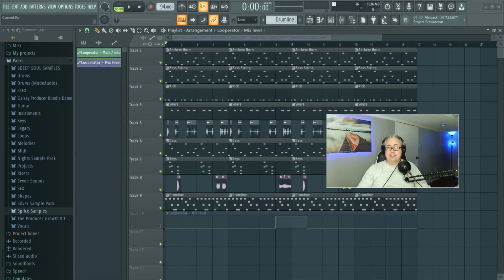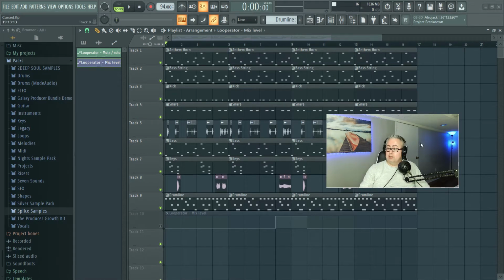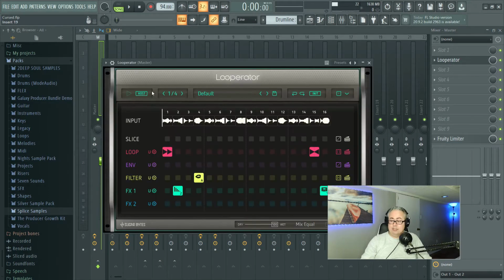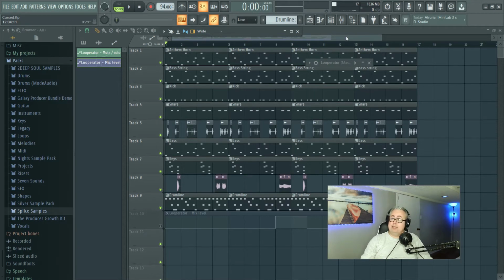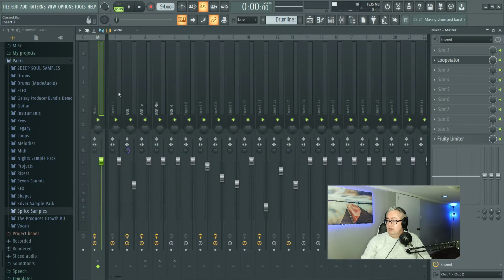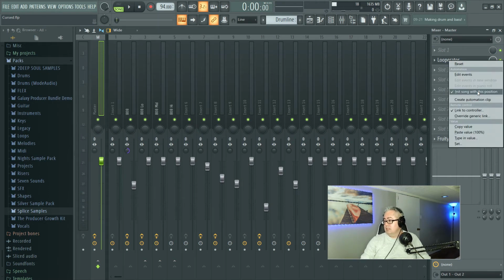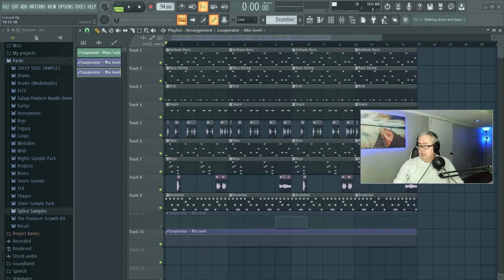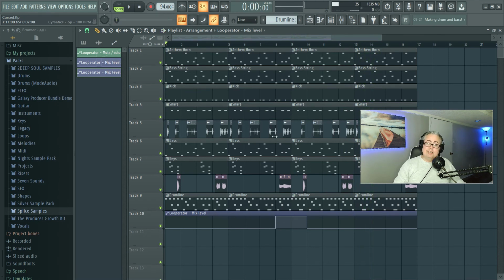How to Automate Looperator in FL Studio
In this tutorial I will show you how to automate Looperator in FL Studio so you can only bring the effect into the part of the track you need.

My Gear
Status Audio CB-1 Studio Headphones
Audio Technica AT-2020
Auray ISO-ARMOR-2 Microphone Isolation Chamber
Arturia Minilab MK II
Focusrite Scarlett Solo (3rd Gen)
Neewer® Foldable Microphone Acoustic Isolation Shield